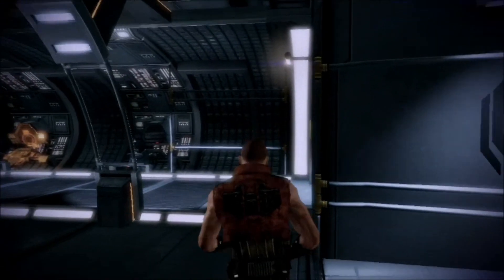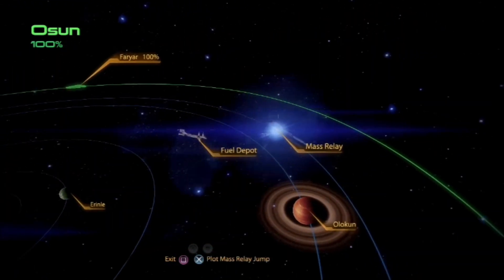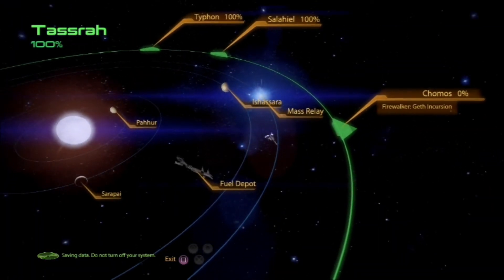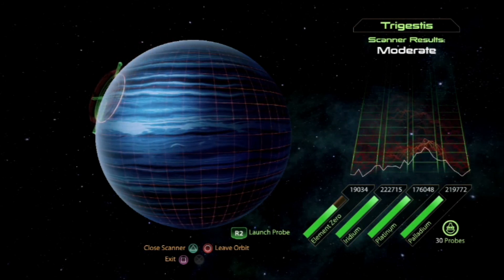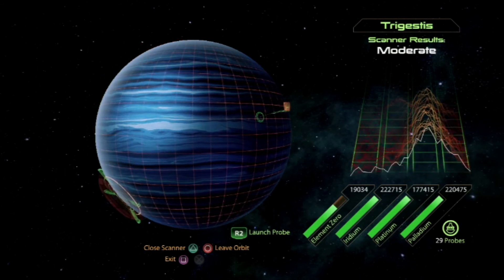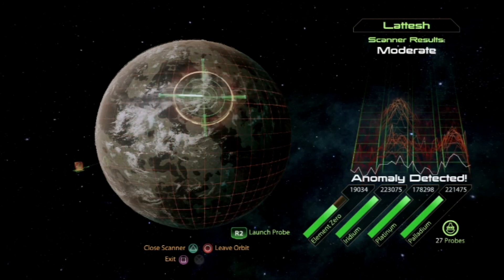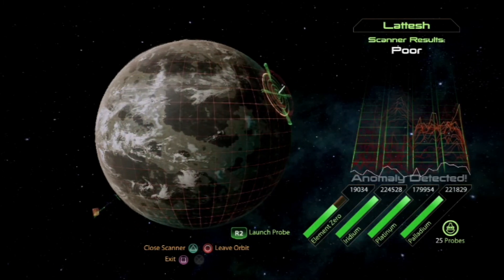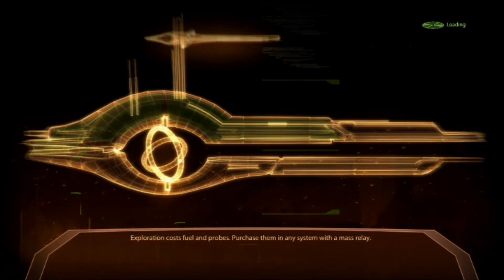Mass Effect 2 Playthrough with Fan Commentary - Part Fifty Six - More Firewalker Missions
So, in this video I start two Firewalker missions. The first involves picking up artifacts on a very freezing planet. Next, I have to go find a an abandoned lab building on a volcanic planet. Man, the Hammerhead is very durable.